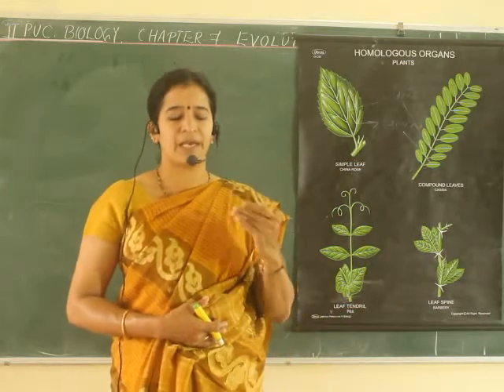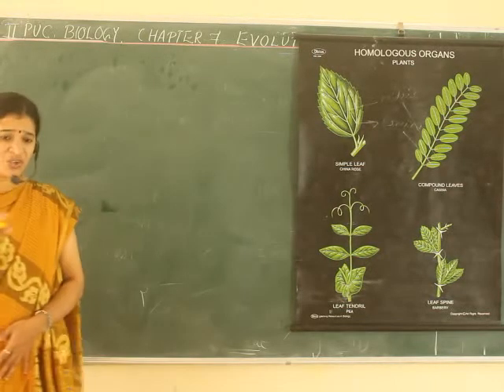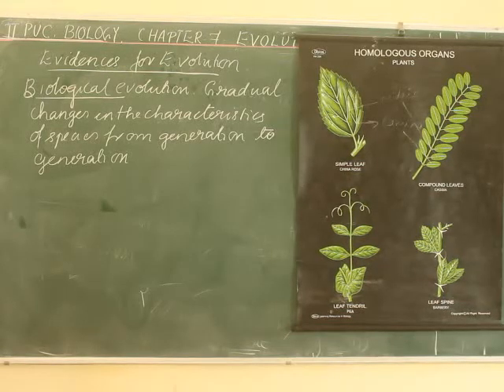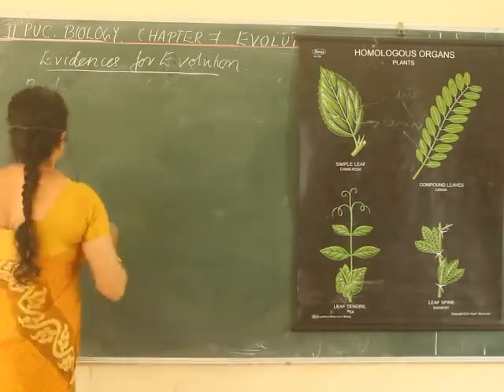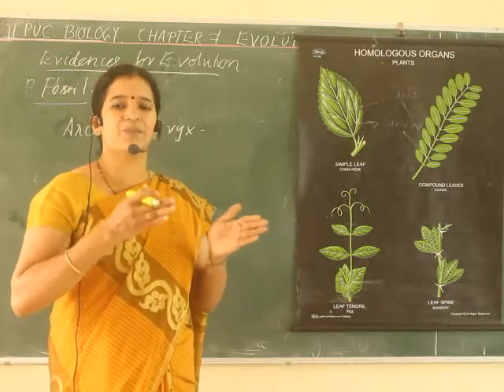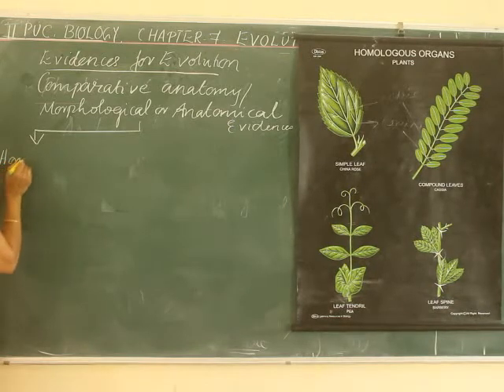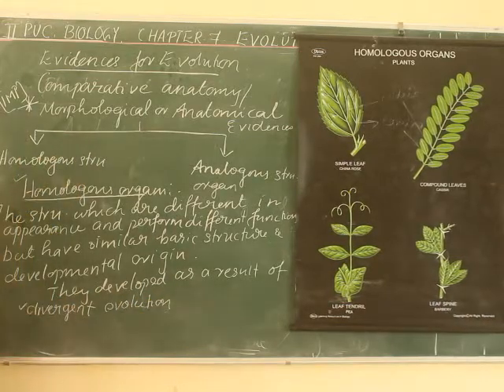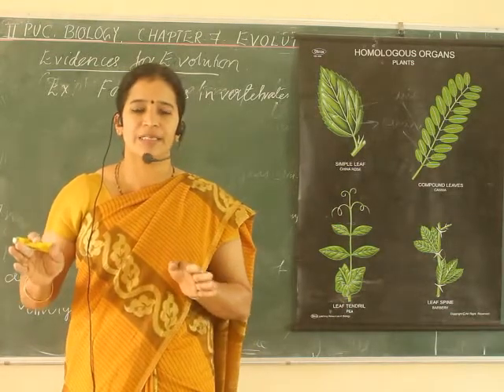Biology II Year | Chapter 7 | Evolution | Part 23